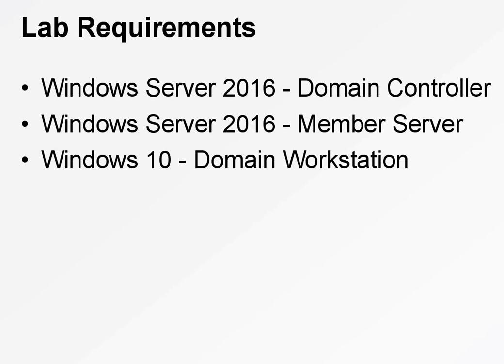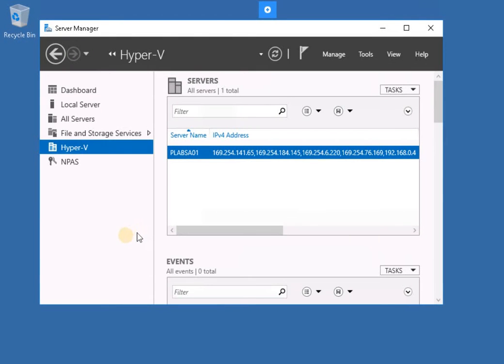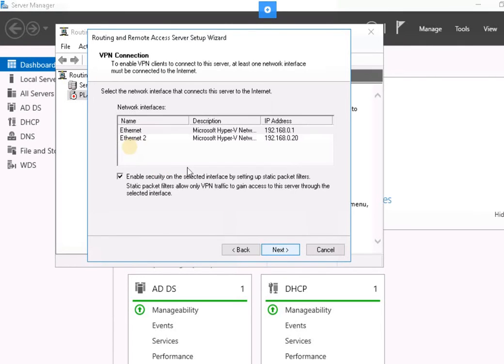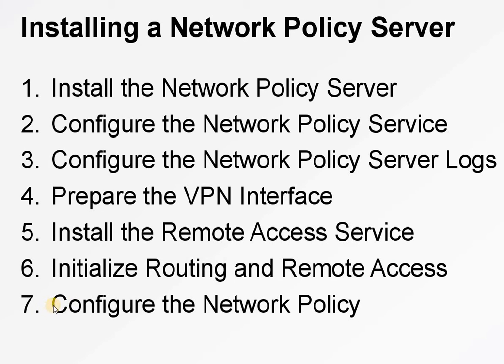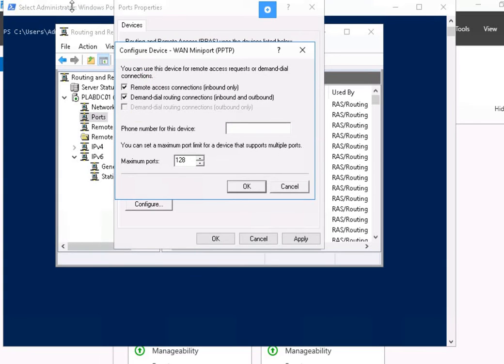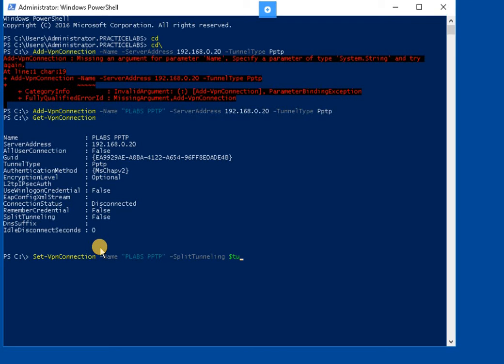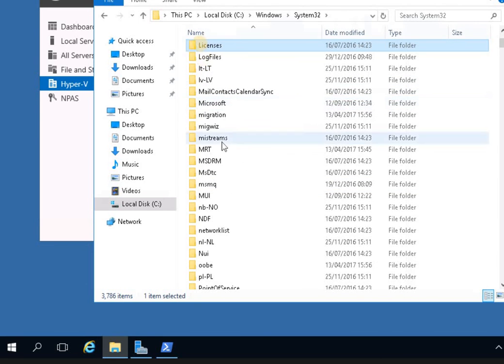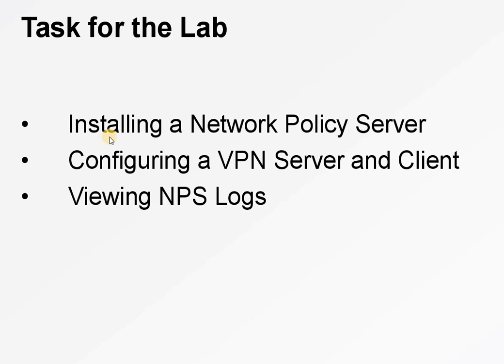CompTIA Security+ | Domain 5 –Risk Management | Implementing a Network Policy Server | LAB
Installing a Network Policy Server
Configuring a VPN Server and Client
Viewing NPS Logs